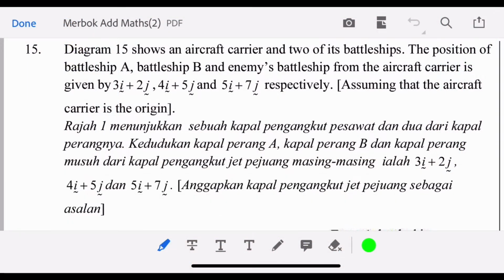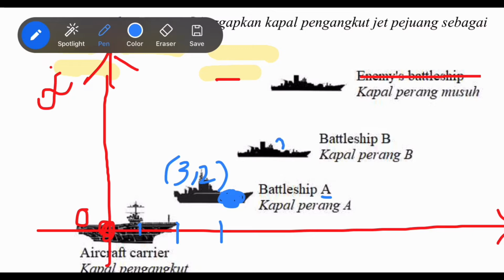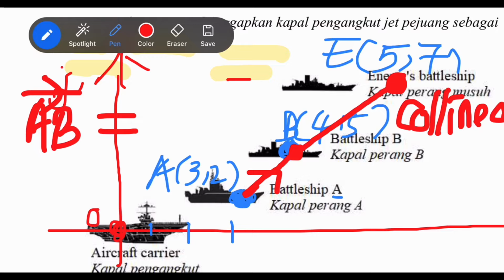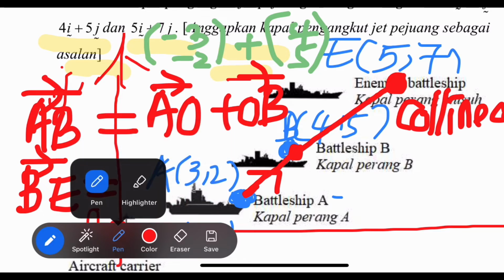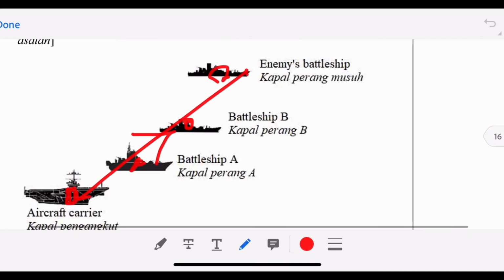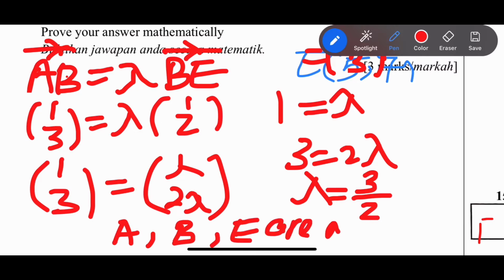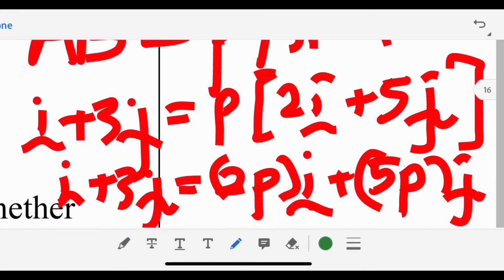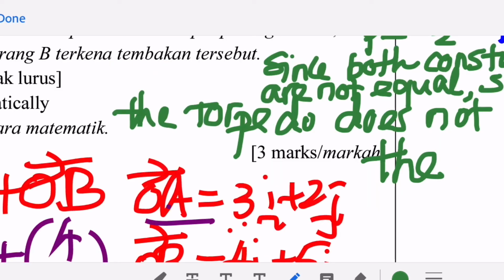4S25S4# KSSM/KBSM ADD MATHS HOTS Vectors IN COLLINEAR ( Trial Exam Kedah2020)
VECTOR UNIT,VECTOR COLUMN AND COLLINEAR CONCEPT